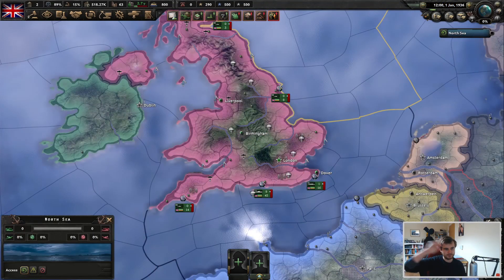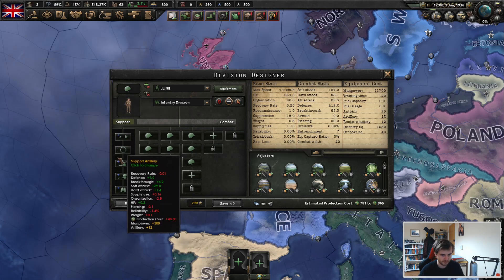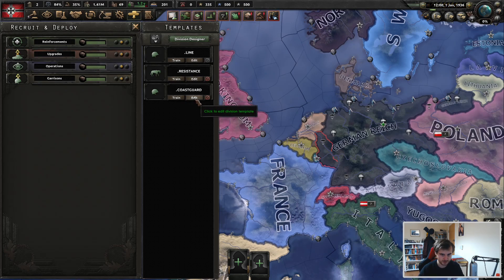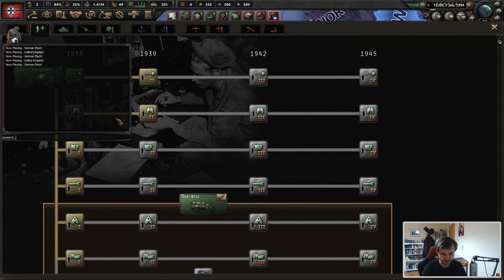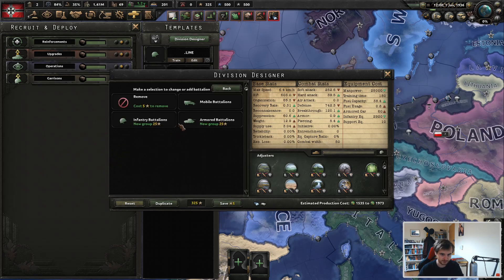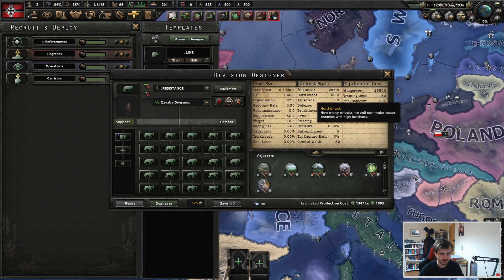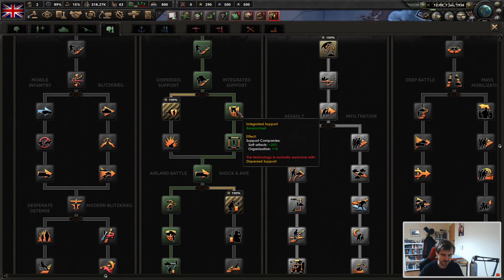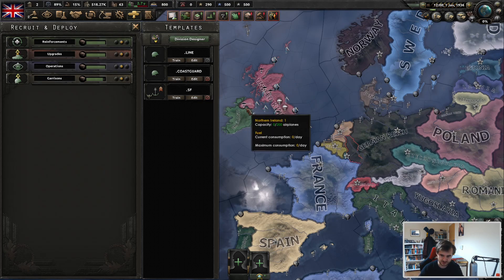Hearts of Iron IV Infantry Division Design Guide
HOI4 Division Design Guide time. Today in Hearts of Iron IV La Resistance we're showing off my latest MP guide made for La Resistance/Man the Guns specifically designed for competitive multiplayer games of Hearts of Iron IV: In this video I'll briefly run over everything you need to know about the Infantry Division Design :) Division design is vitally important in Multiplayer , and quite often the team with the better designs will win in multiplayer.

Ignore the guide at your own peril :) For it is short and sweet, but this tutorial will help you beat your opponents in competitive MP Hearts of Iron 4.

Thanks for watching, I hope to see you all on the next one :), do also check out my twitch where I play a lot of HOI 4 and other paradox interactive titles, and am always happy to answer questions regarding strategy and the meta.